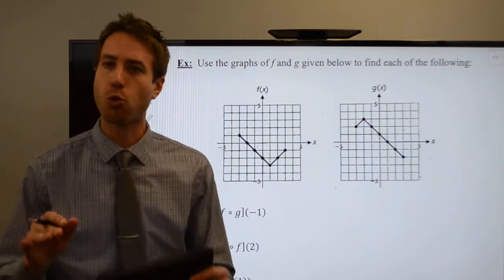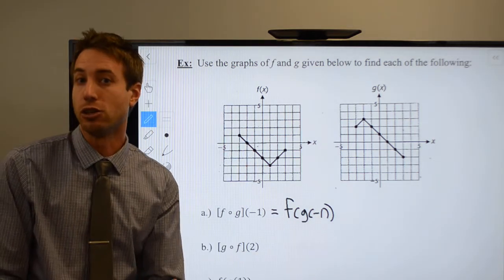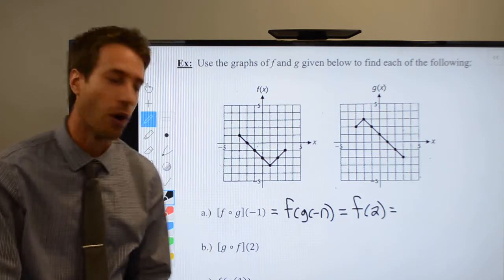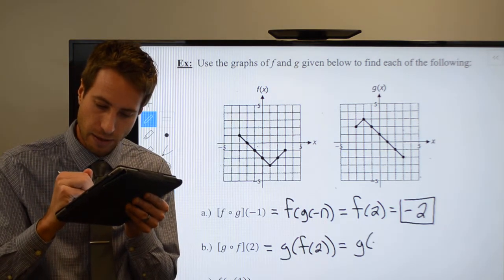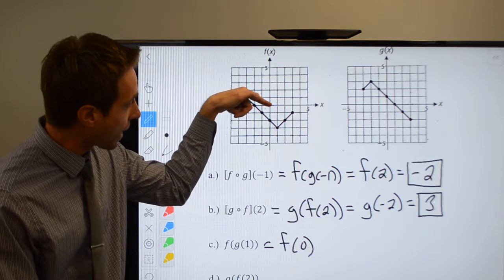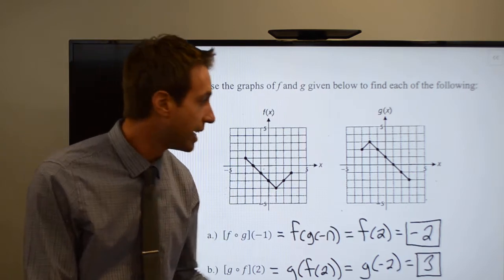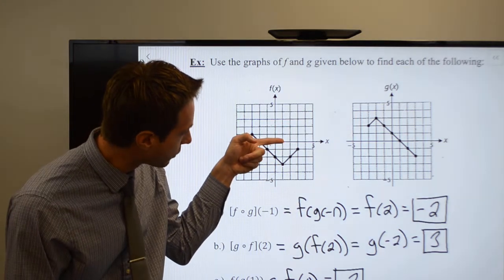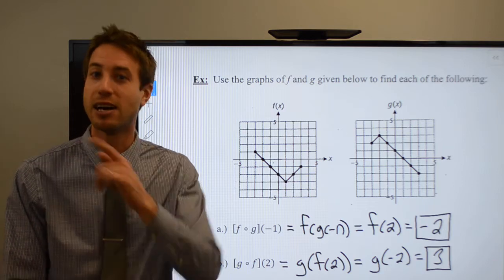Operations on Functions Part 8